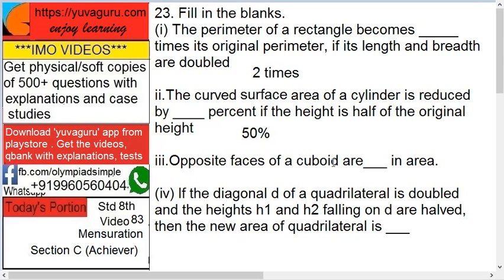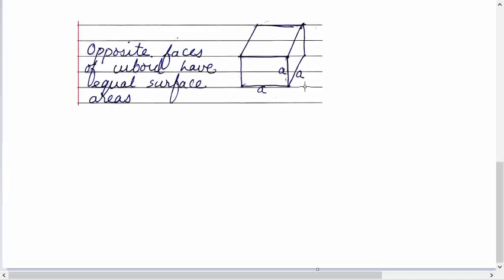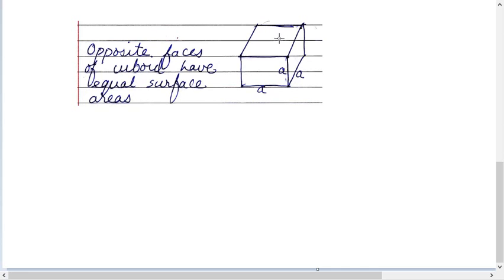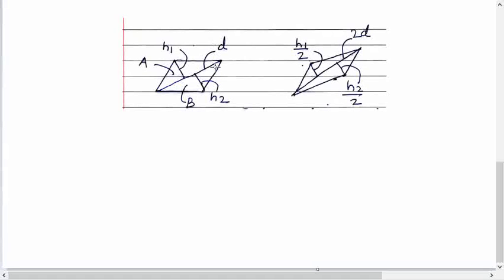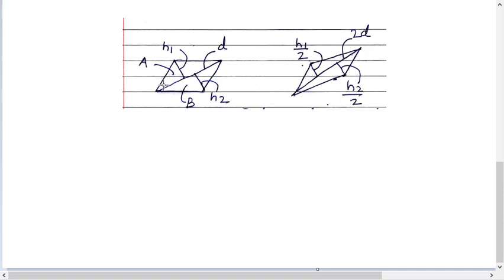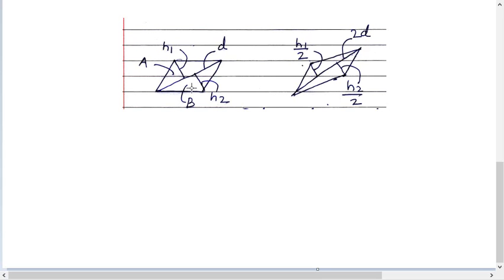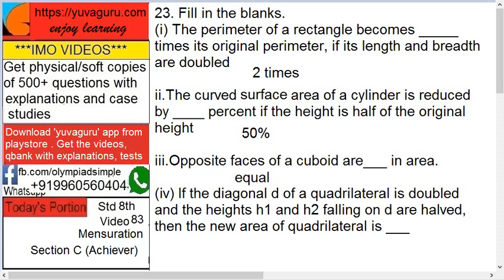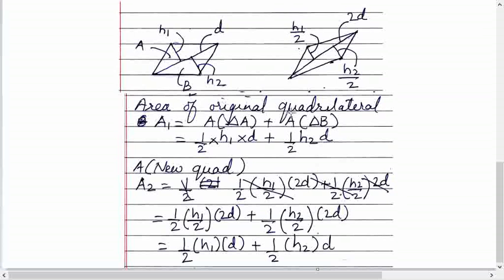83 IMO Int Maths Olympiad Video Std 8 Mensurations free Video2 by Vishal Mantri